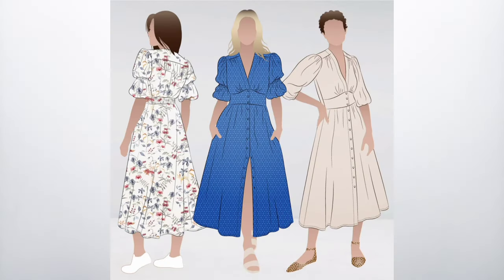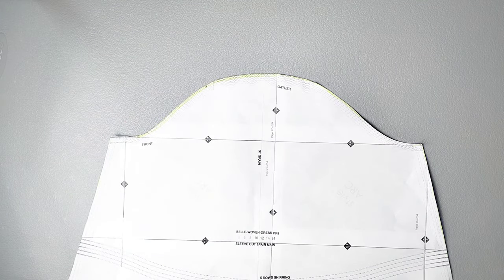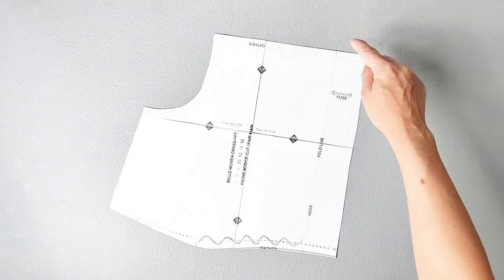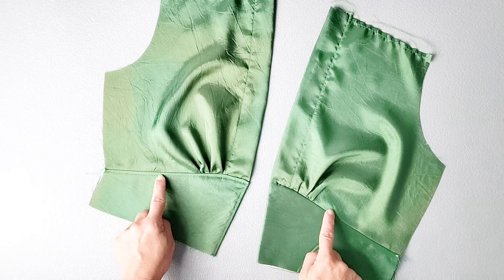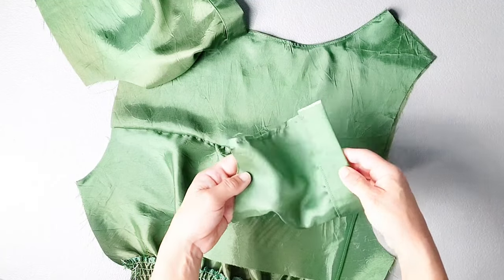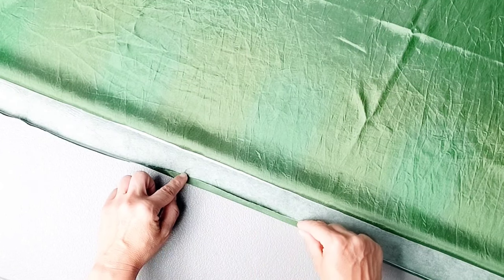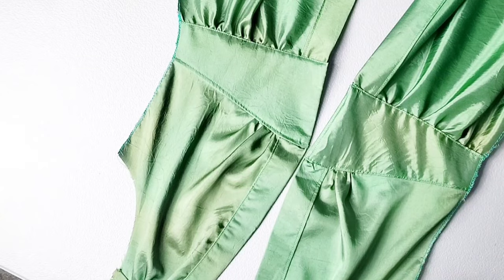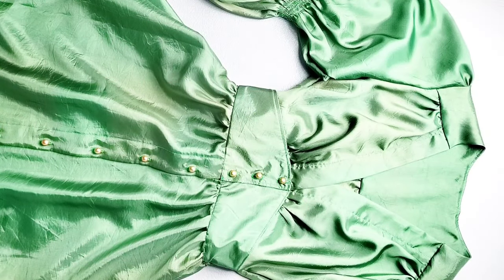Belle Woven Dress Sew Along // Style Arc Pattern with Shirring Detail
Watch as I sew a gorgeous v-neck dress with buttons down the front and shirring at the back waist and sleeves. This is the Belle Woven Dress by Style Arc Patterns (link below).

I'll show you how I've constructed this garment from start to finish -- including the key details such as the shirring and yoke alignment.

This design is made for woven fabric, such as silk, crepe and rayon.  I have used a lovely green, flowy rayon here.